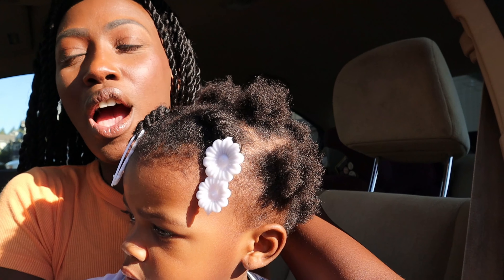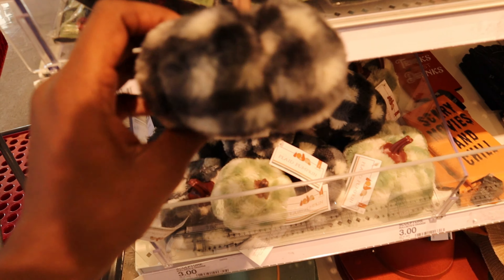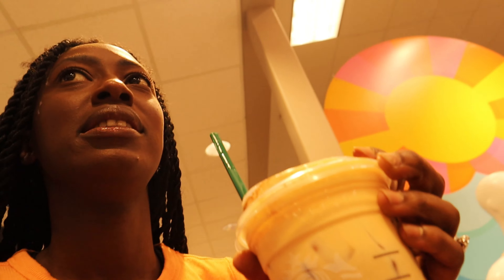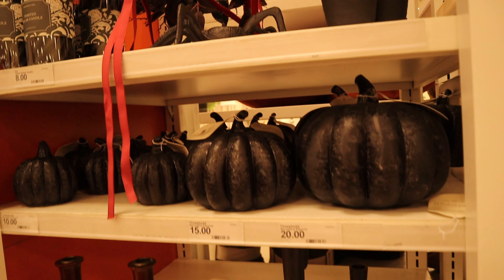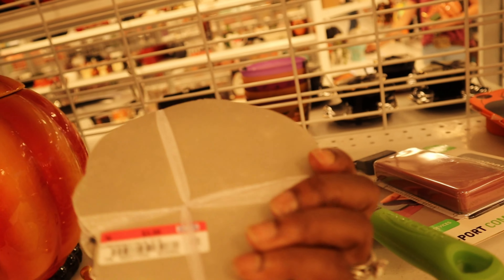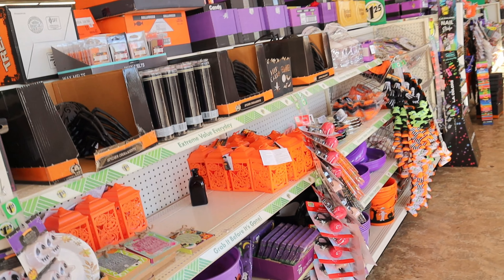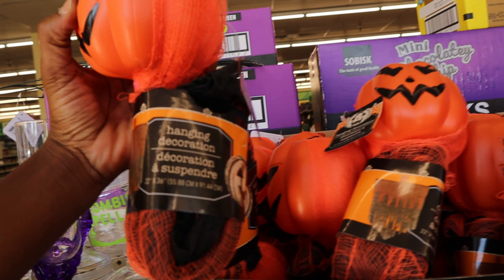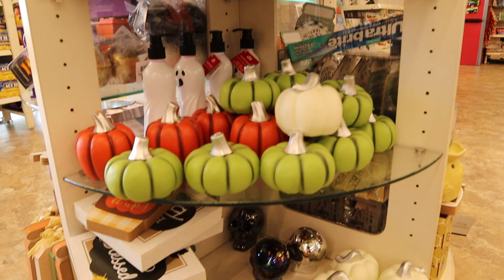2023 HALLOWEEN DECOR IS OFFICIALLY HERE 🎃👻 | TARGET + DOLLAR TREE+ ROSS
HALLOWEEN DECOR IS HERE! Shop With Us At Ross, Target and Dollar Tree for all the NEW Halloween décor.

*COMMENT YOUR FAV STARBUCKS FALL DRINK?!?
*COMMENT WHAT TYPE OF STORE HAULS YOU'D LIKE TO DO!

00:00 Introduction
01:13 TARGET $1-5 SECTION
04:04 DIFFERENT TARGET
04:47 WHAT'S YOUR FAV FALL DRINK?
07:11 TARGET HALLOWEEN
10:40 RAN INTO NEW SUBSCRIBERS!
0:11:23 ROSS
15:50 DOLLAR TREE